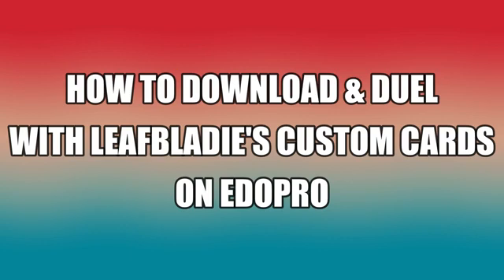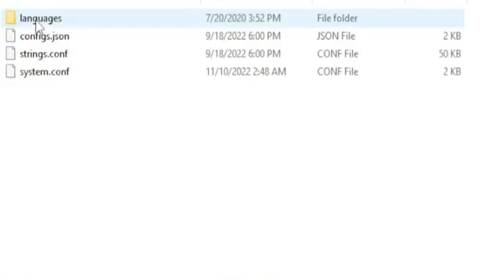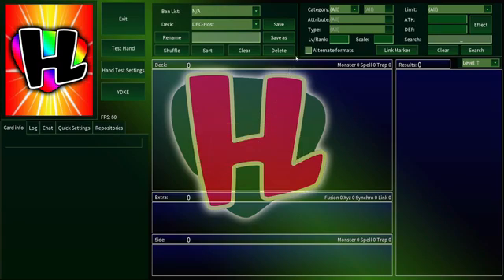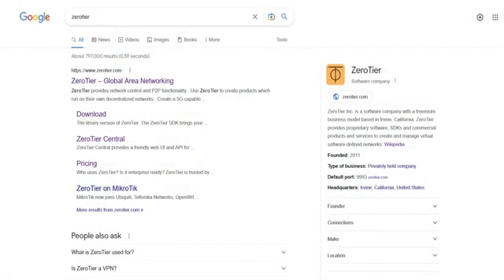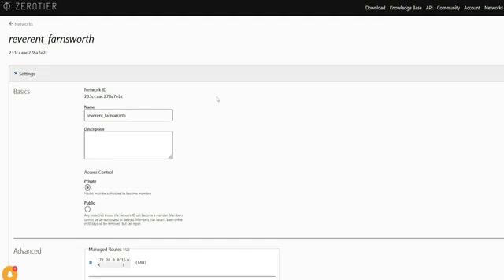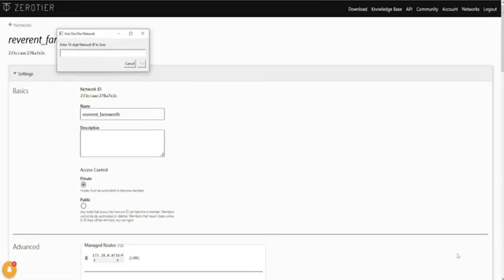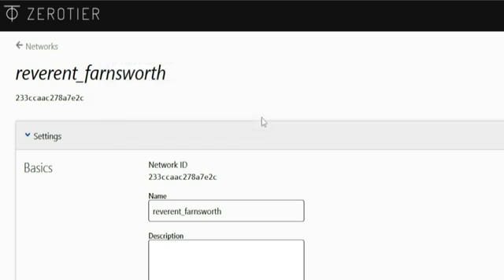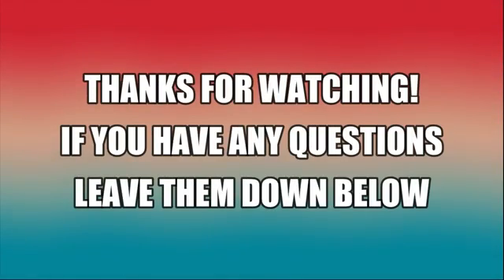Playing with Custom Cards in Edopro (Tutorial)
There's a png and jpg version. As the names imply, the JPG version will have JPG images of my card and a smaller file size, while the PNG version will have PNG images of my card at a higher quality.

If you have any issues with the cards, the most effective solution is to go to the repositories file, and delete the folder titled "leafbladie-cards".

I hope you enjoy my Custome Cards.